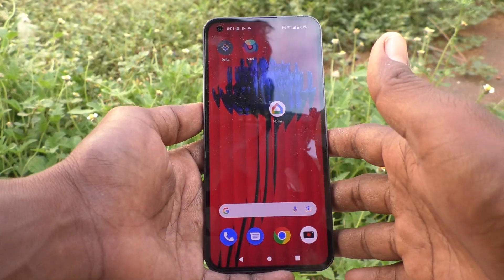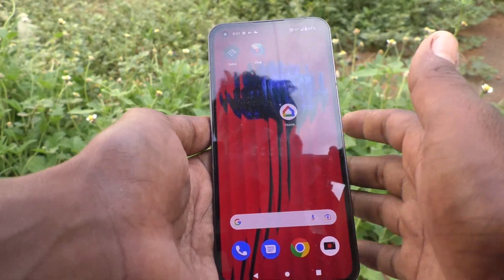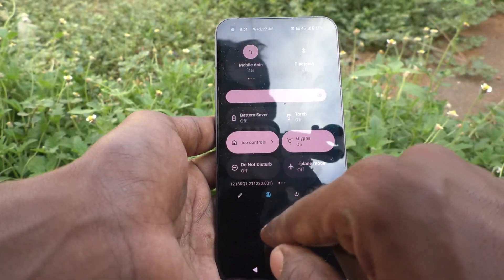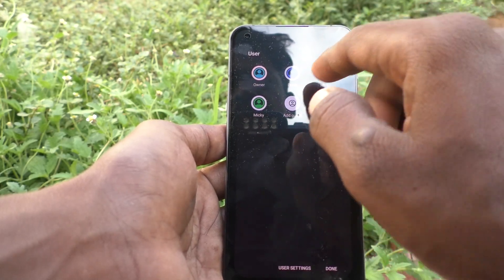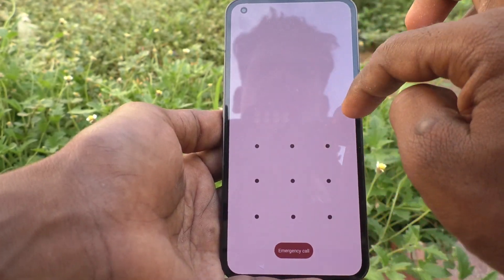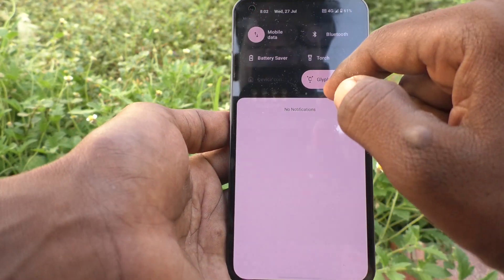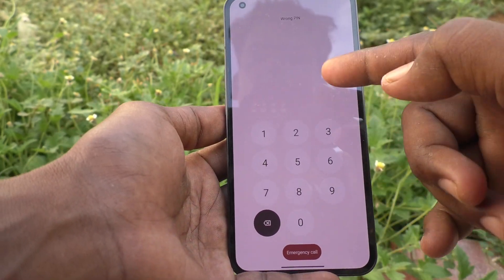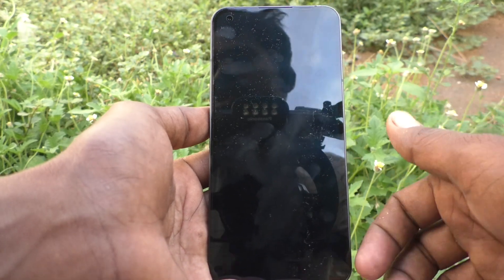How to switch between users in Nothing Phone 1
Nothing Phone 1 switch between users settings: Learn here how to switch between users in Nothing Phone 1 smartphone